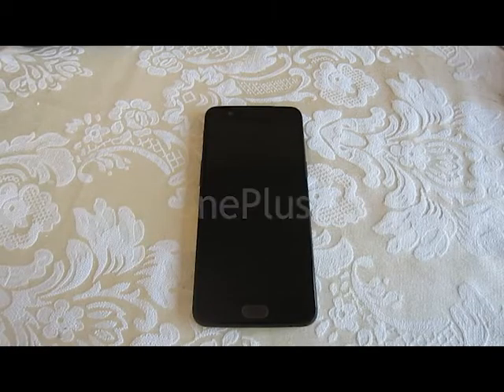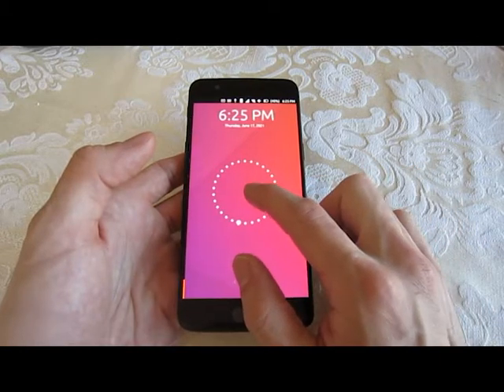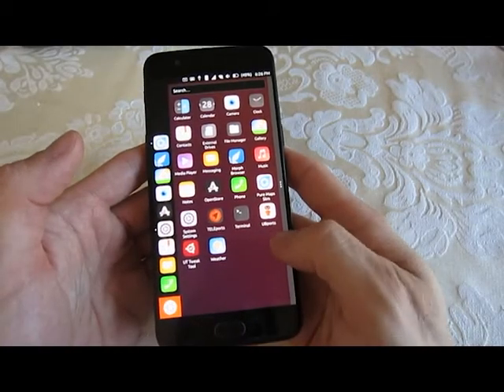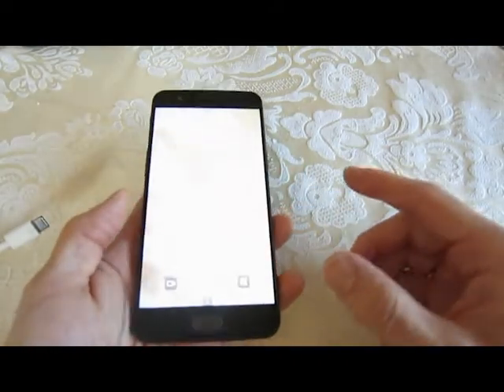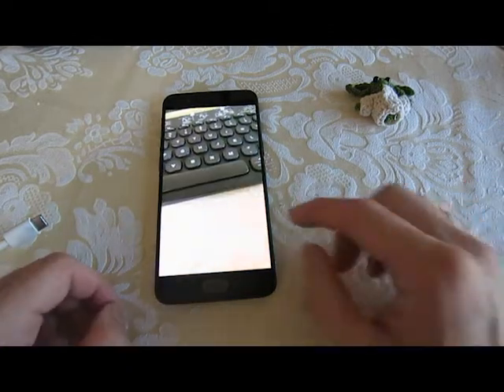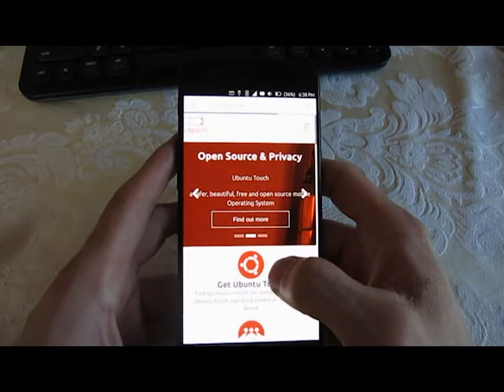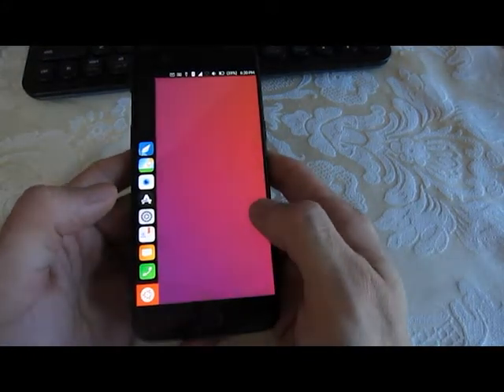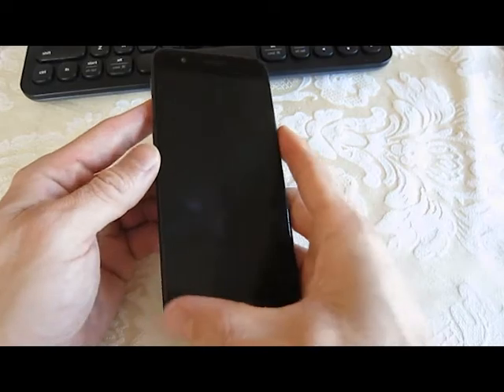Ubuntu Touch - OnePlus 5 / Cheeseburger (2021-06-18)